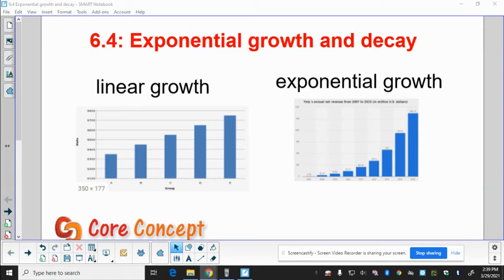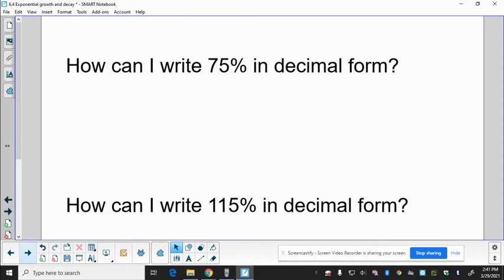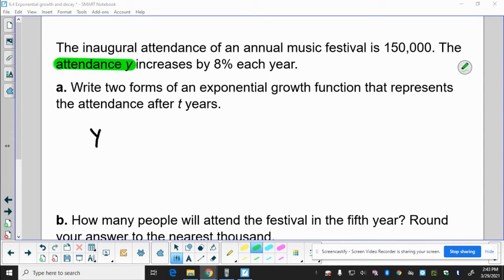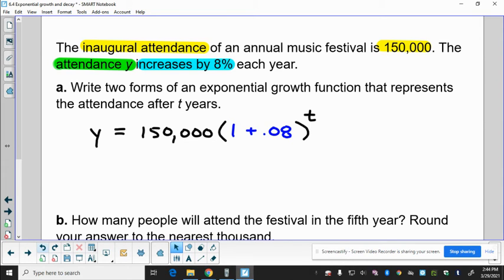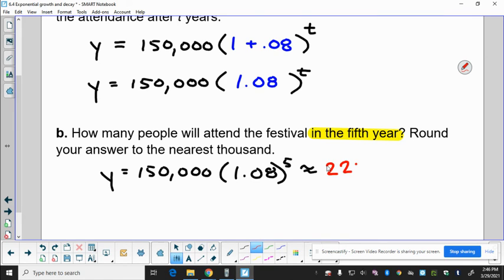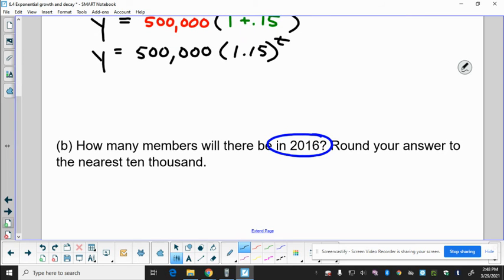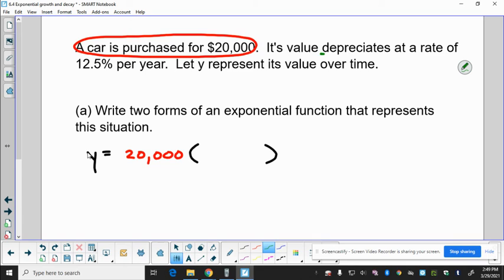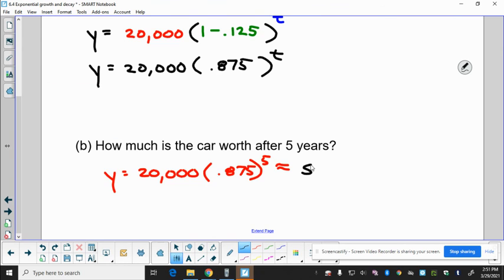6.4: Exponential growth & decay (part 1) lesson